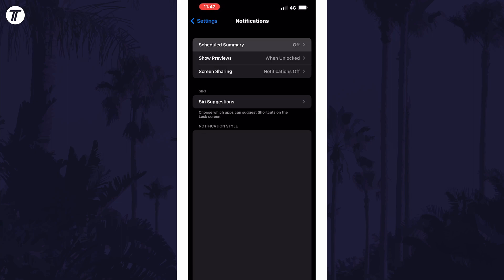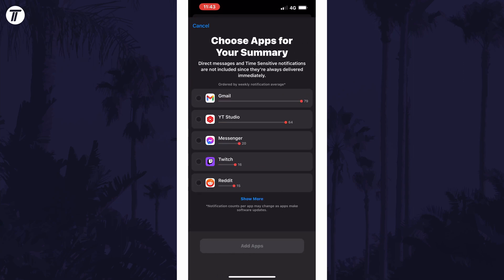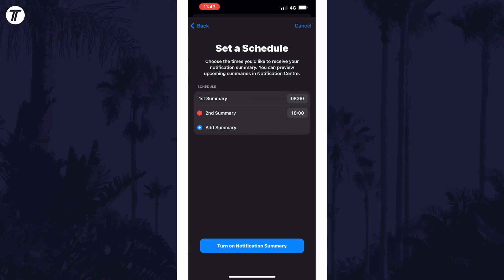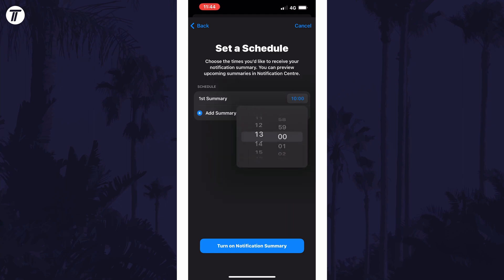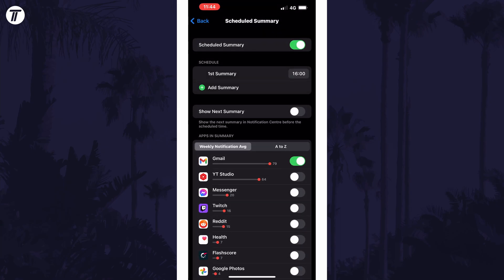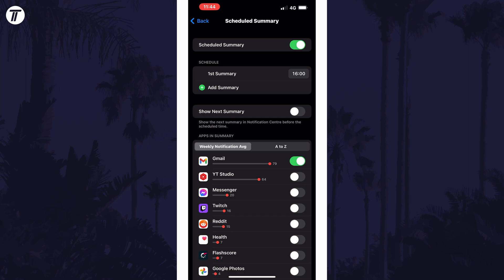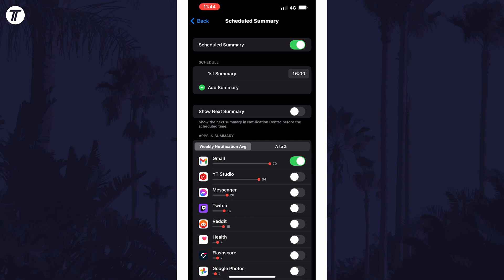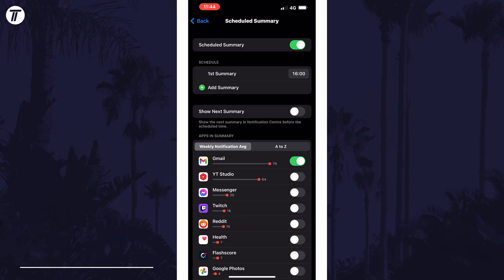How to Set Up Scheduled Summary For Notifications on iPhone (iOS)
Want to know how to set up scheduled summary for notifications on iPhone or iPad in iOS? This video will show you how to set up notification summary on iPhone. You might want to know how to set up notification scheduled summary on iPhone to receive all your daily notifications at set times. Hopefully today’s video helps show you how to set up a scheduled notification summary on iPhone!